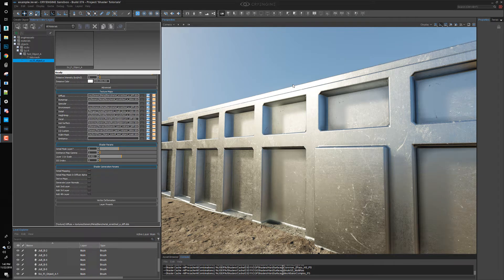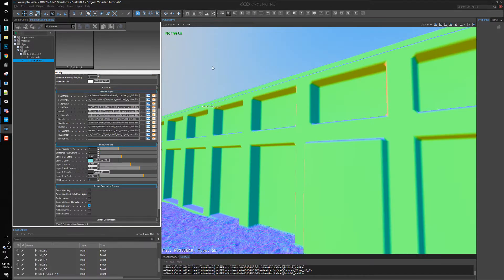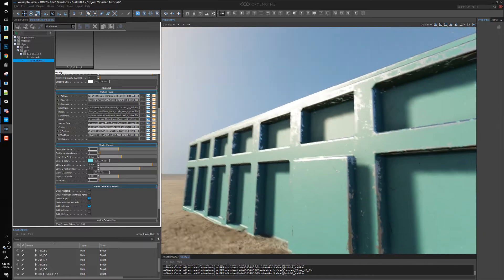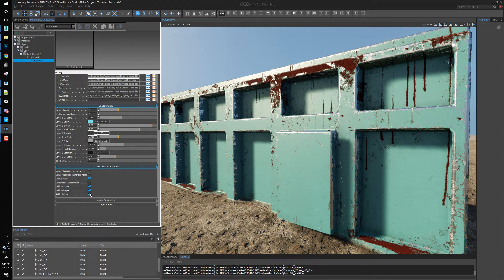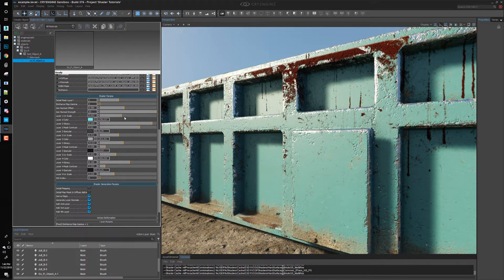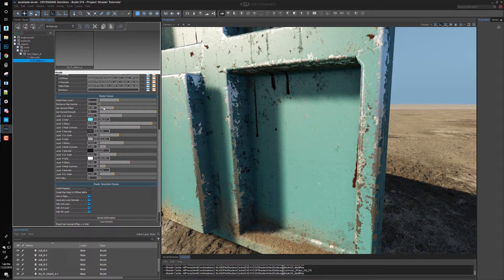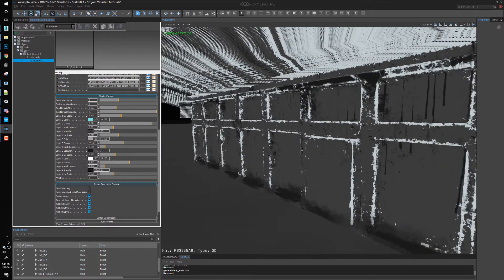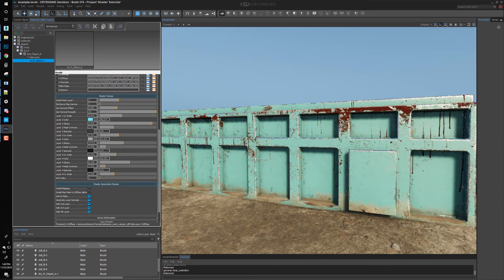Hard Surface Shader Progress 2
In this video I cover the progress on my Efficient Hard Surface shader for Cryengine 5.5.

Since the previous video I added another blendlayer, and a couple of really great features to extend the look and use of the shader.